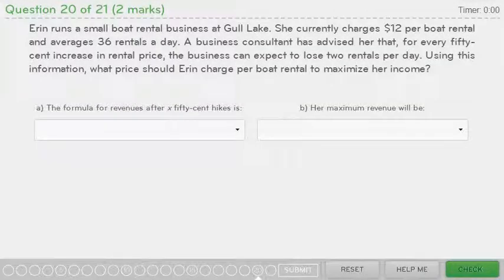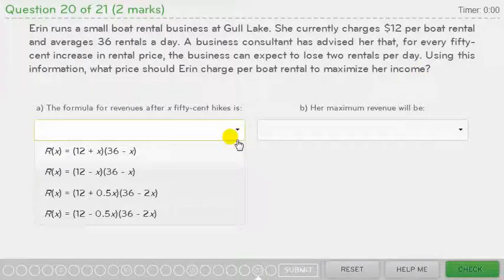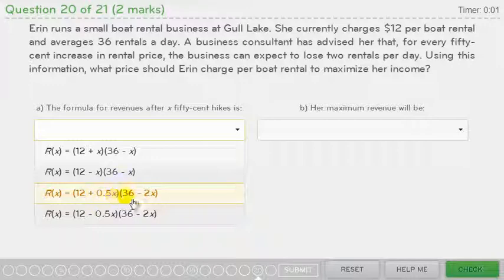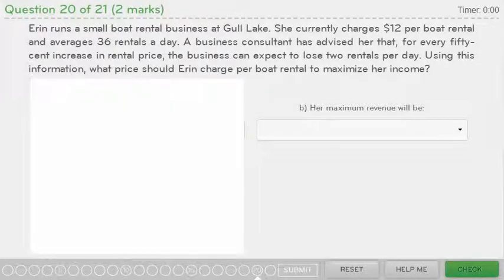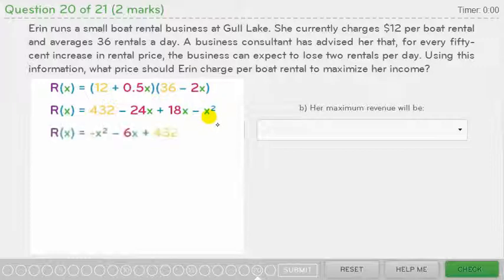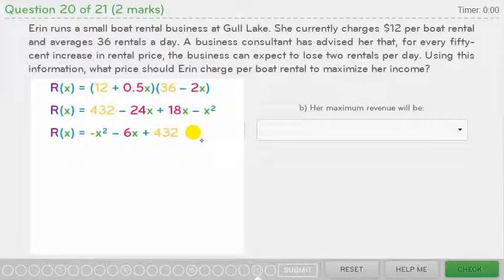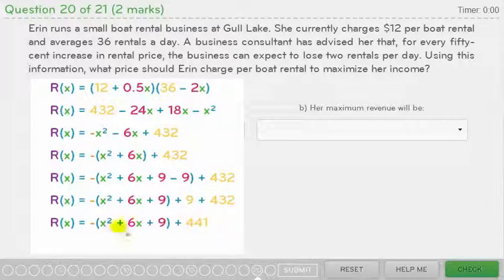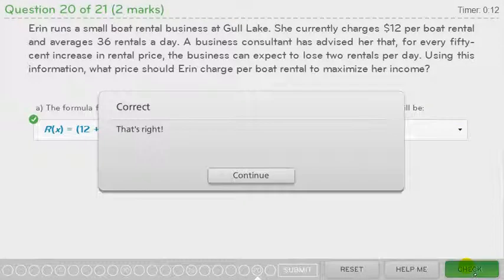Self Test 1 - Question 20